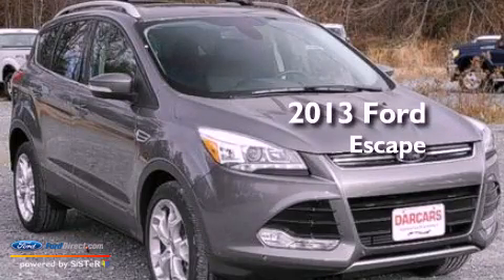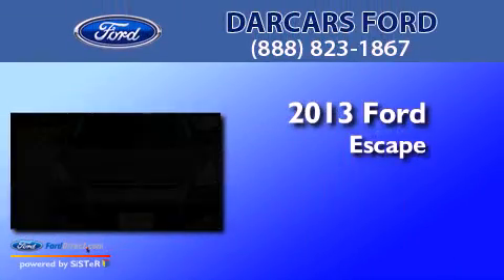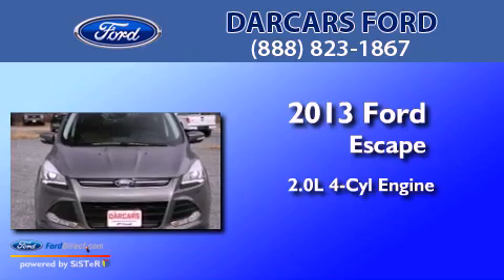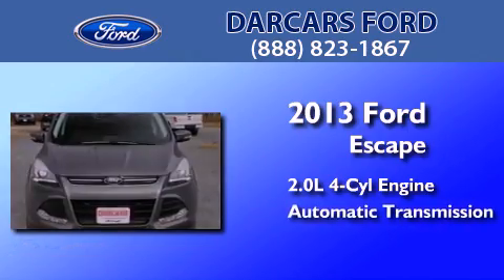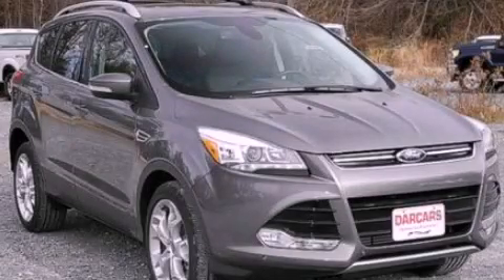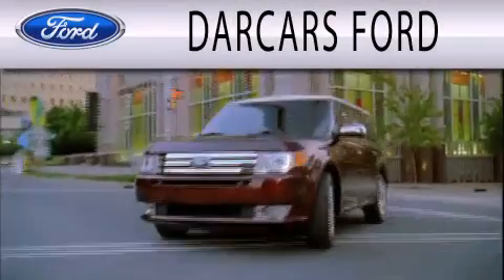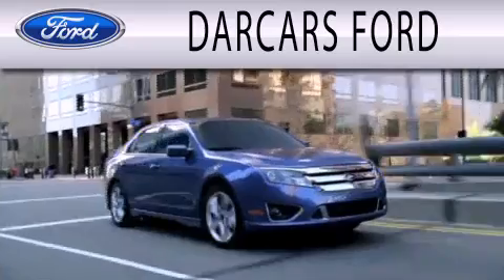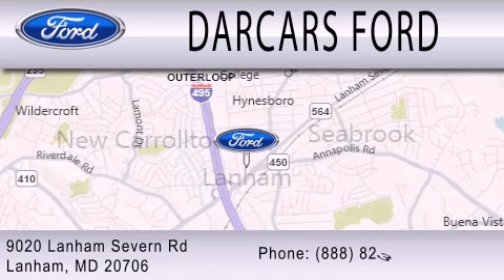2013 FORD ESCAPE Lanham MD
Year : 2013
 Make : FORD
 Model : ESCAPE
 Engine : 2.0L I4 16V GDI DOHC TURBO
 Trans . : 6-SPEED AUTOMATIC
 Exterior : STERLING GRAY

 Interior : CHARCOAL BLACK
 Stock : 235556